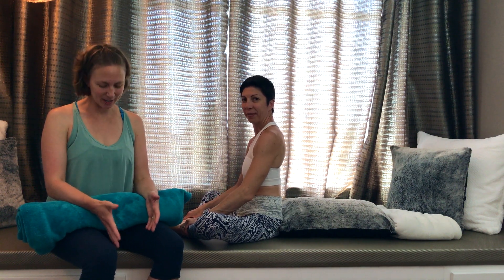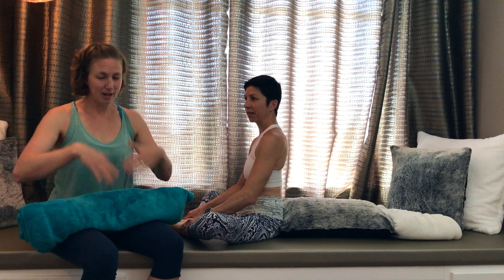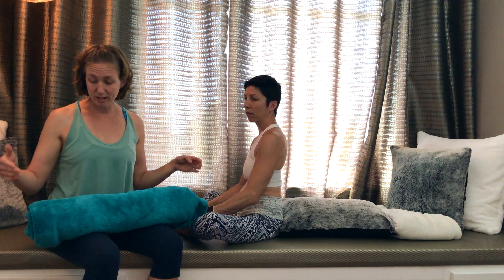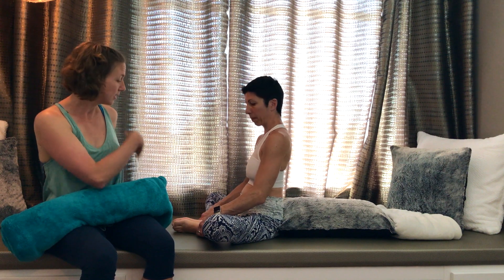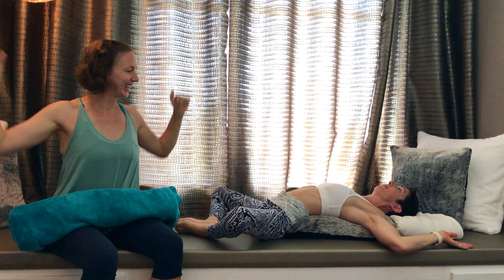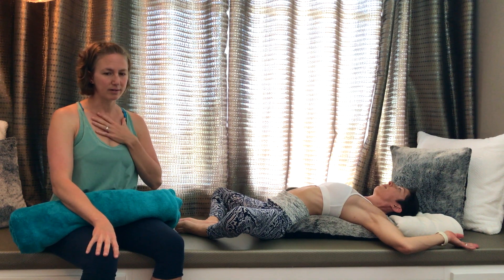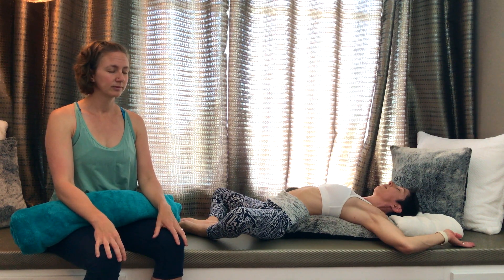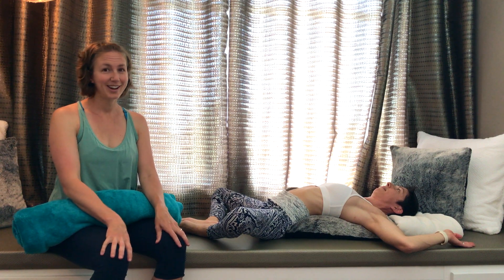Yoga chest opening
• Objectives: Opening of the heart, opening of the rib cage and shoulders
• Movement: Breathe with Ujjayi OR breathe normally. Concentrate on relaxing the pectoral muscles on expiration and open the heart to the sky. At each expiration, try to sink into the ground by the heaviness of your body.
• Tip: In case of discomfort, adopt the same opening posture, but in a semi-sitting position. Find the angle that allows you to relax tension and relax.